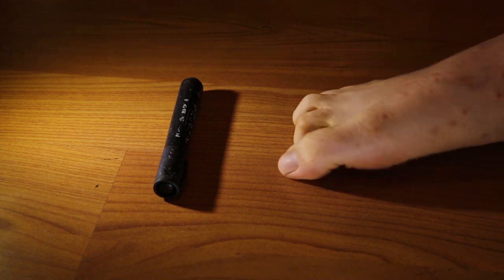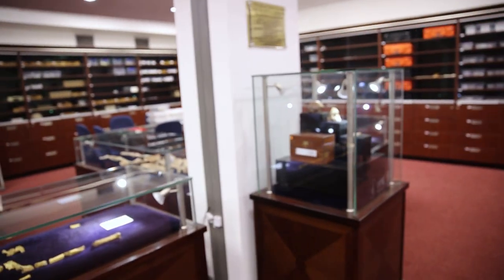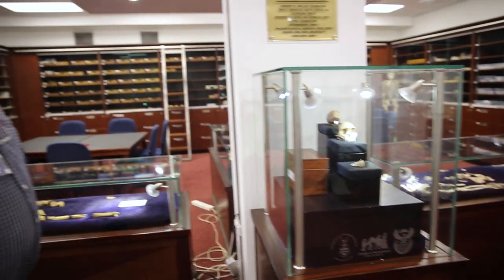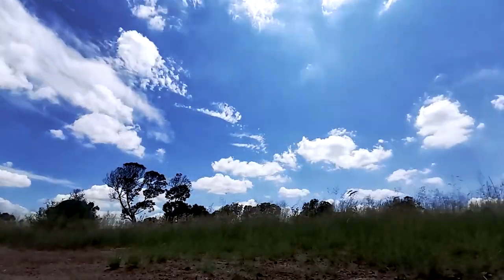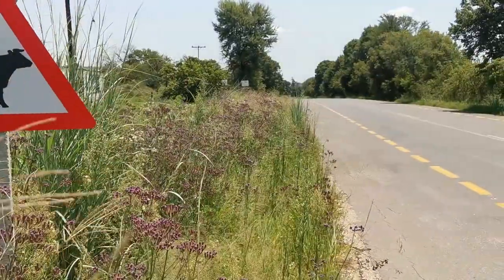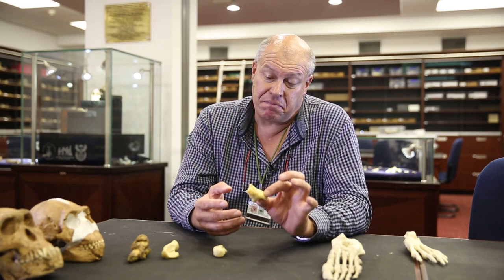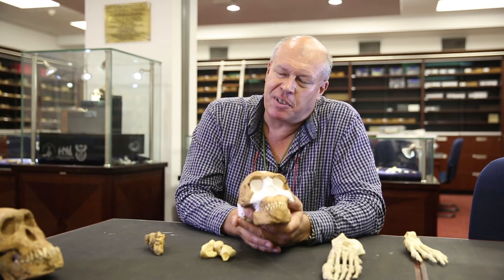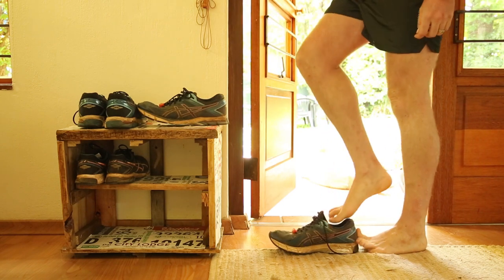Why Do Humans Walk On Two Legs?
Our feet may have been the very first bits of us to become human. They are the reason why we became the dominant species on this planet. Plus they have given me the opportunity to take part in my favourite sport, running. But, how did they evolve to look like this?

So, I went to one of the World’s experts on human evolution to find out the answer to this question? Creationists can turn off their YouTube now.